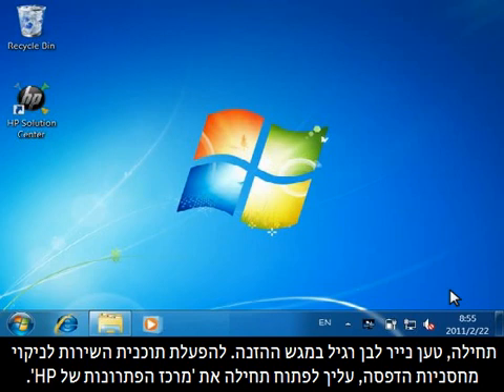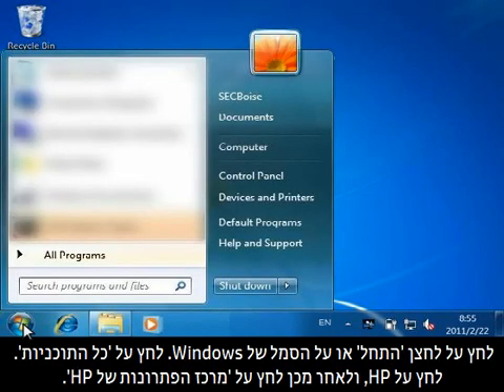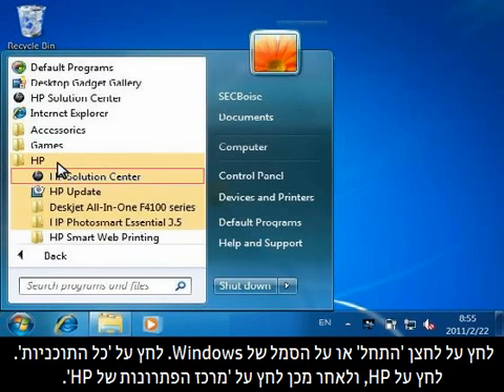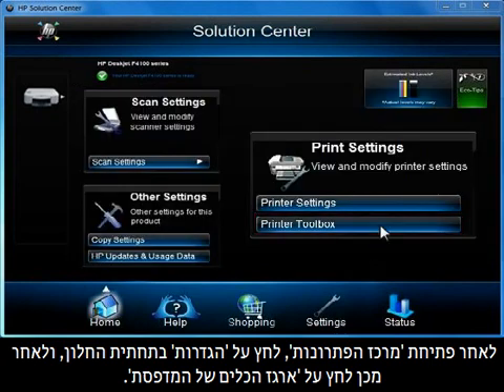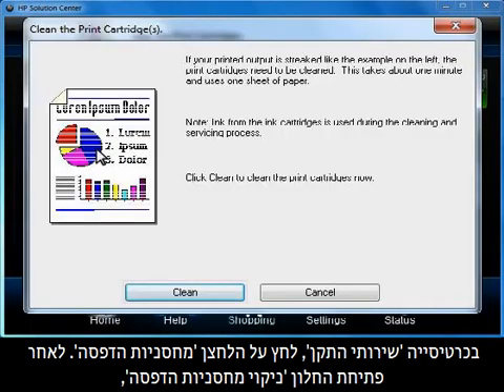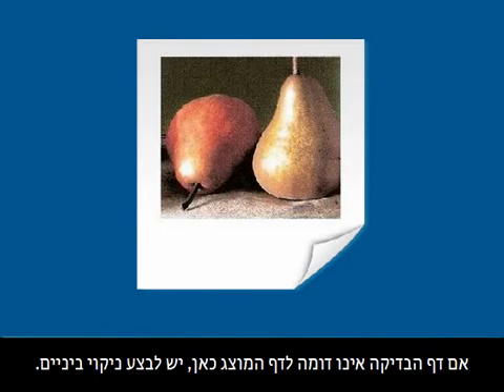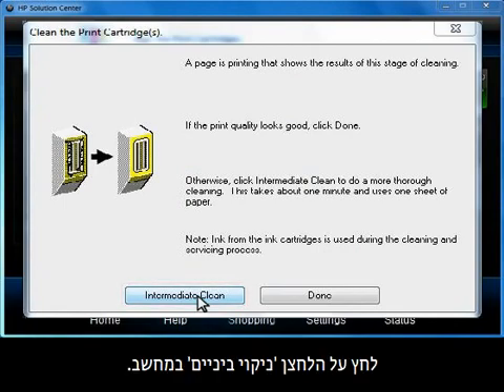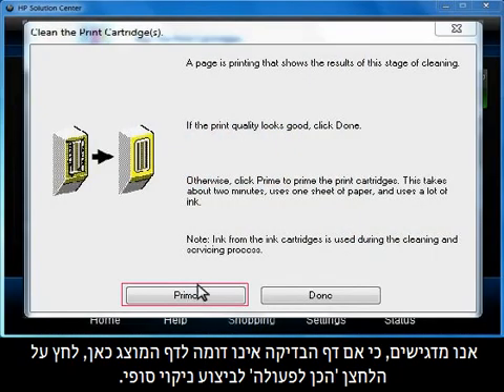כיצד להפעיל את תוכנית השירות לניקוי מחסניות ההדפסה - מדפסת HP Deskjet F4180 All-in-One Printer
למד כיצד להשתמש בתוכנית השירות לניקוי מחסניות ההדפסה עבור המדפסת HP Deskjet F4180 All-in-One Printer‏.